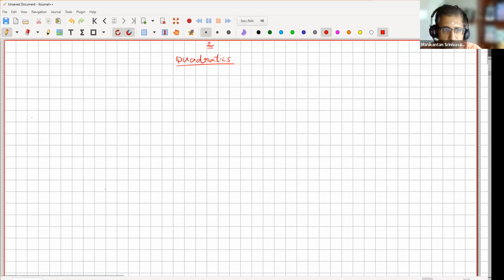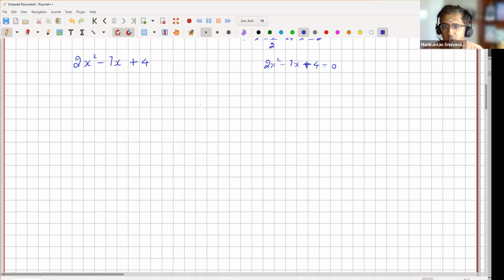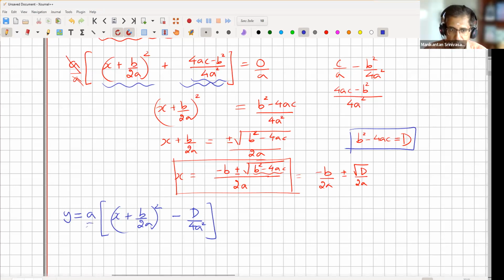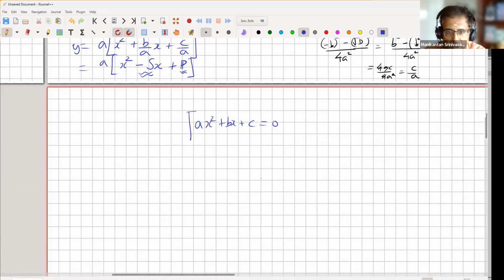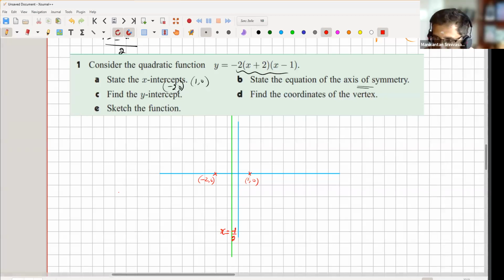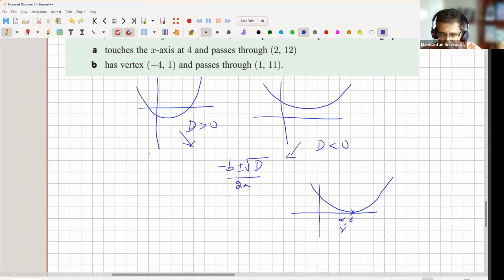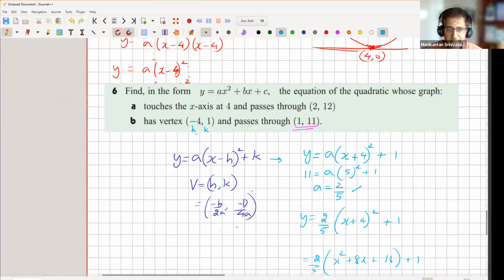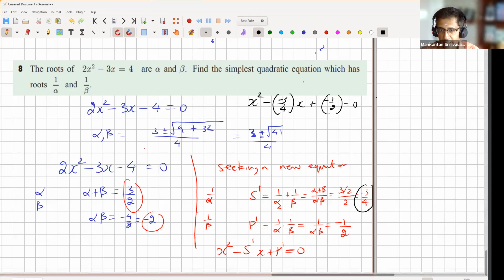Math IBHL (AA) Summer Bootcamp. Class 6, Quadratics. 2023-05-28